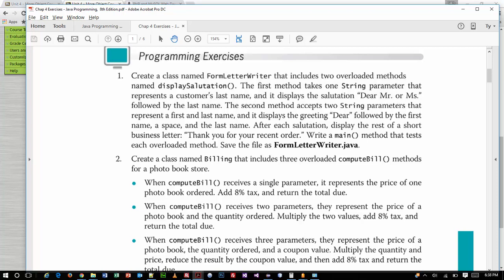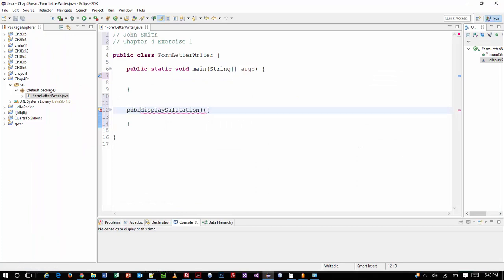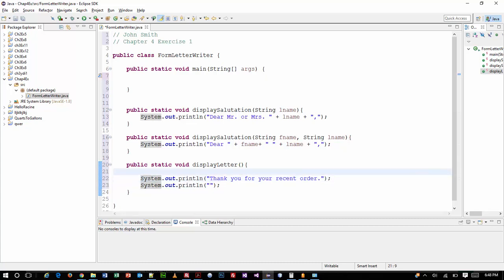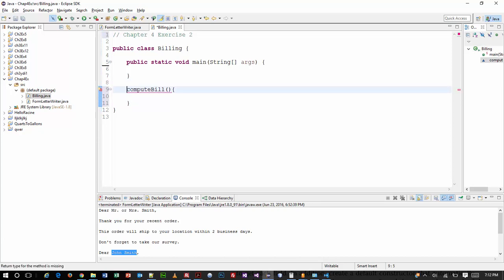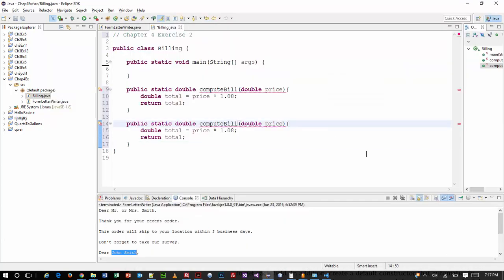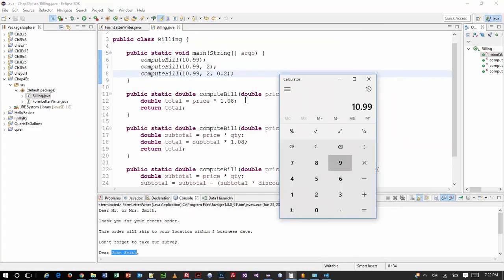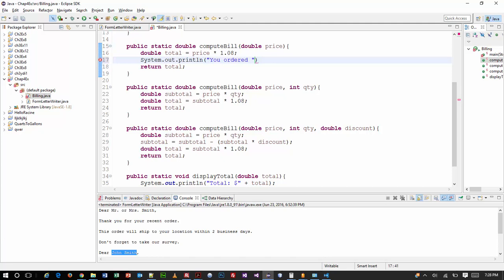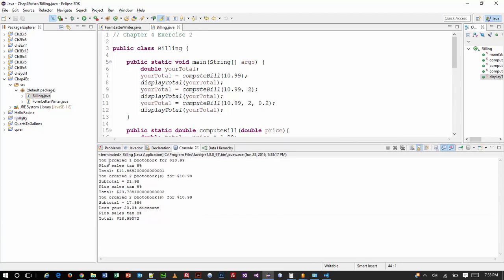Java Programming 1 - Chapter 4 Exercises 1 and 2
Completing Chapter 4 Exercises 1 and 2. Based on the textbook Java Programming by Joyce Farrell 8th edition. Recorded during a live class session.